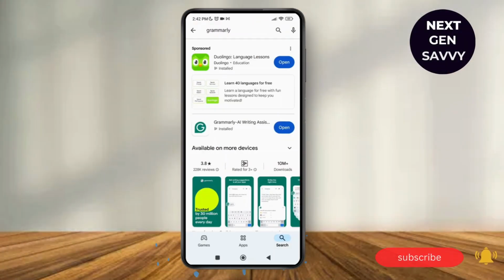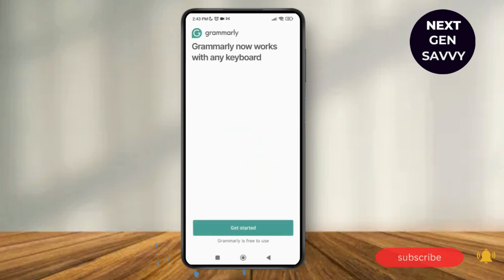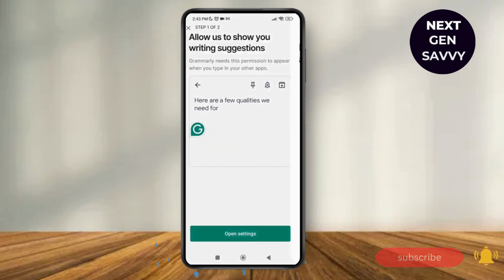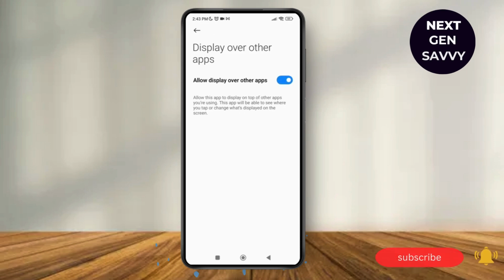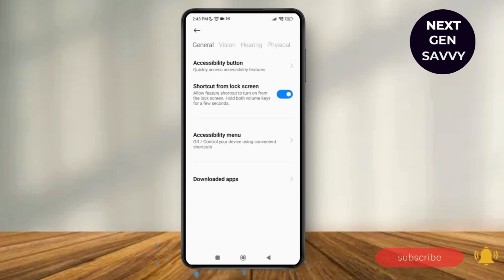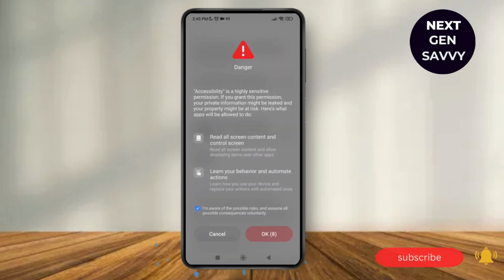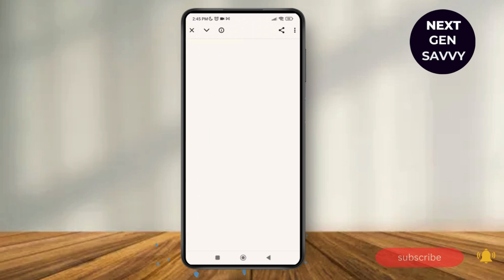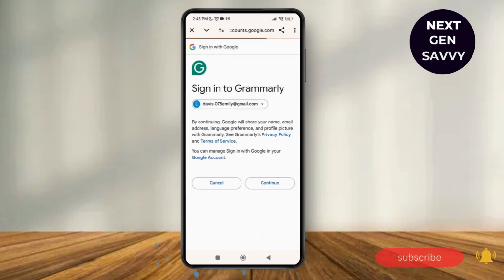How to Download and Install Grammarly on Android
Welcome to our comprehensive guide on "How to Download and Install Grammarly on Android"! If you're looking to enhance your writing skills and ensure error-free texts on your Android device, this video is perfect for you. We’ll walk you through the simple steps to download and install the Grammarly app, so you can start improving your grammar, spelling, and style right away. Whether you're writing emails, texts, or social media posts, Grammarly will help you communicate more effectively.

In this video, you'll learn:

How to download Grammarly on Android
Step-by-step installation of the Grammarly app
Tips for setting up Grammarly on your device
How to use Grammarly features on Android